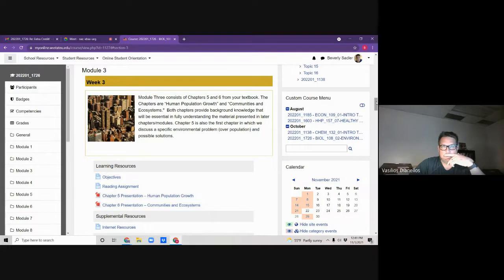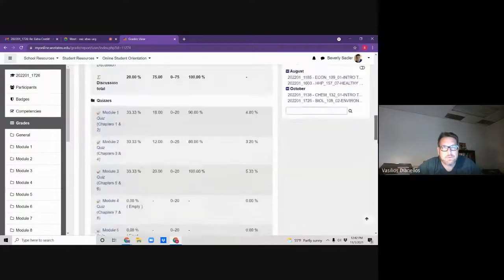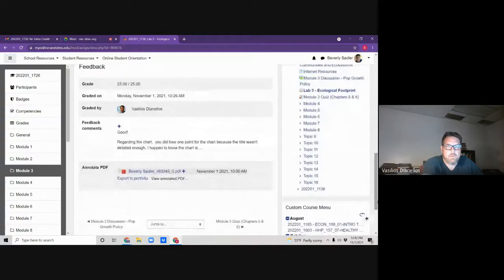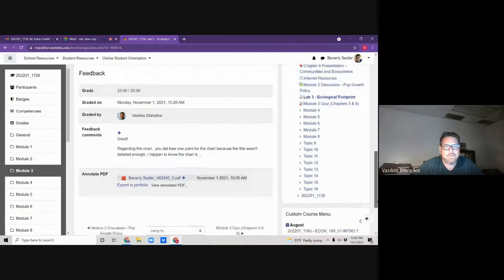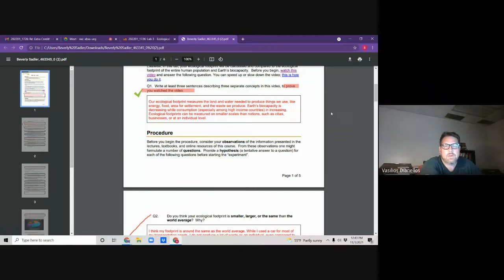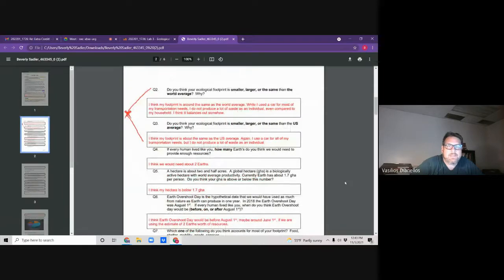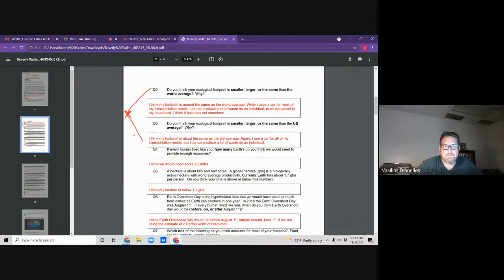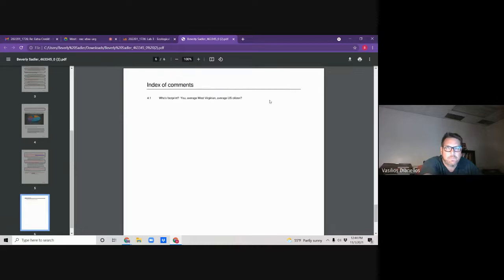How To Get Lab Feedback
This video demonstrates how students can see the annotated feedback left on labs from their instructor.

and